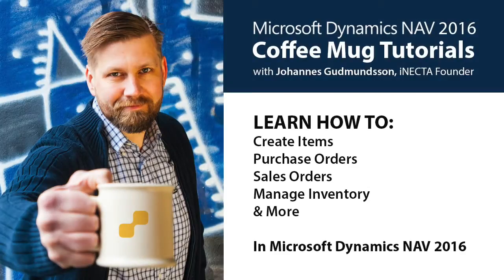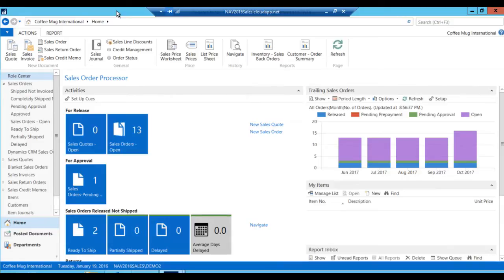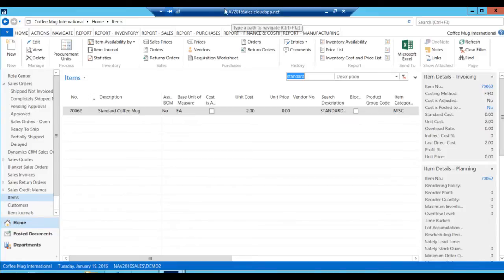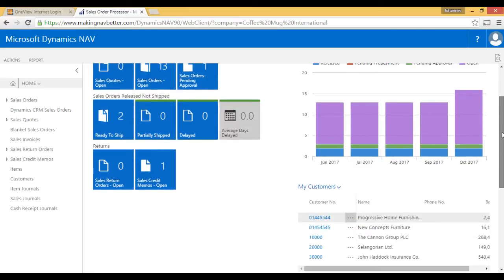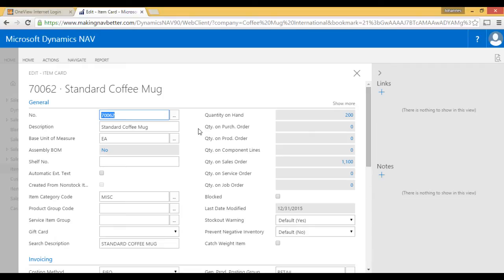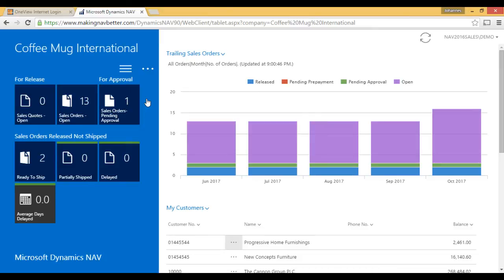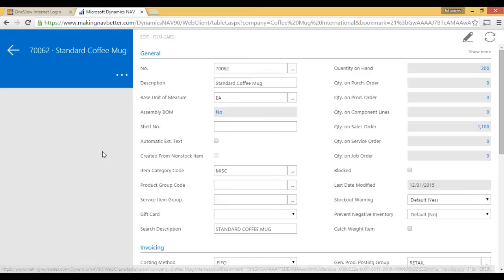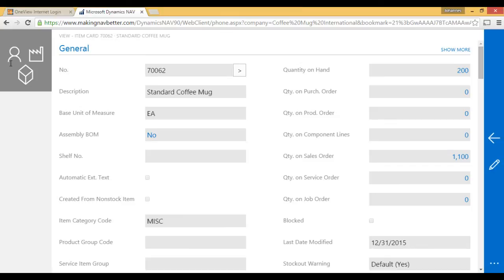Dynamics NAV 2016: Access using your tablet or phone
Learn How to use your tablet or phone to access  Microsoft Dynamics NAV 2016 with Johannes Gudmundsson in this coffee mug tutorial.
Level: Intermediate